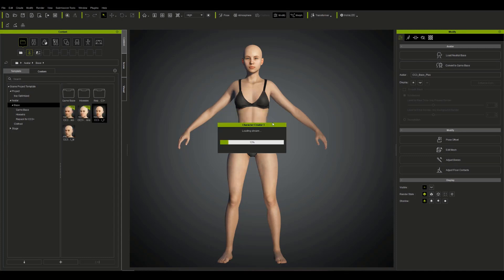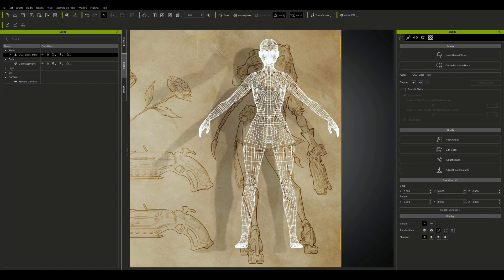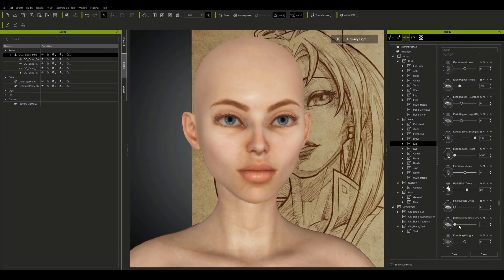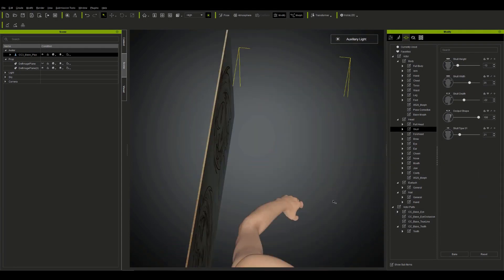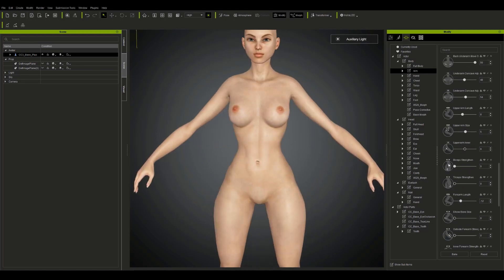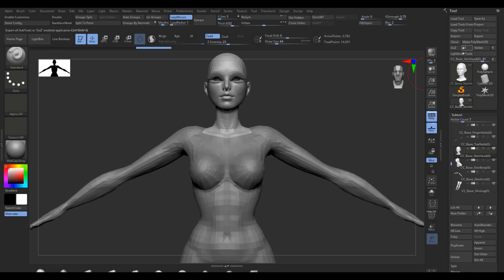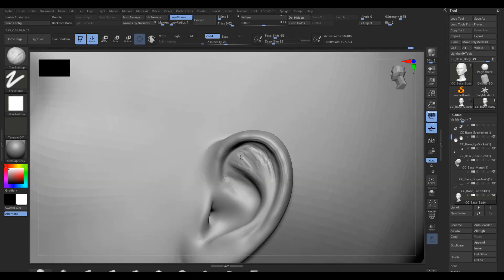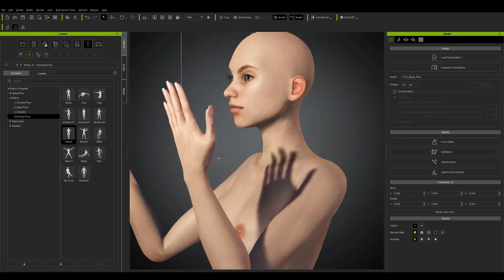Game Character #1 - Creating Character Models from Concept Art - by Crystal Bretz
In this 5 part series for "Animatable Game Character", Crystal Bretz will be showing how easy it can be to create a character from a concept with Character Creator and send it into the Unreal Engine using the Live Link from iClone.

In this video, Crystal creates a character model in Character Creator to match body proportions to the wonderful concept by Jue Li.  Crystal utilizes the morph sliders in Character Creator to fine tune all the muscles and proportions, and then used GoZ to send the character into ZBrush for a final sculpt pass on the body.

00:35 Importing body reference plane
01:20 Establishing base body proportions
02:47 Importing head reference plane
03:13 Establishing face proportions using sliders
09:05 Fix blink shapes
09:50 Adjusting eye occlusion mesh
10:50 Sending CC3 base to ZBrush for sculpting
11:17 Sculpting character in ZBrush
14:15 Using GoZ to send character sculpt from ZBrush into CC3
14:56 Testing poses from the content library